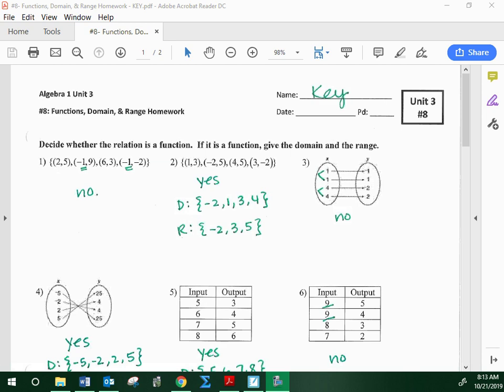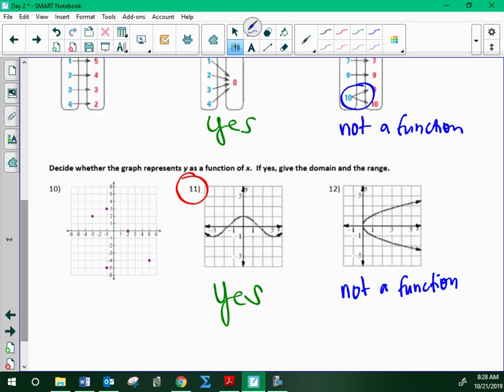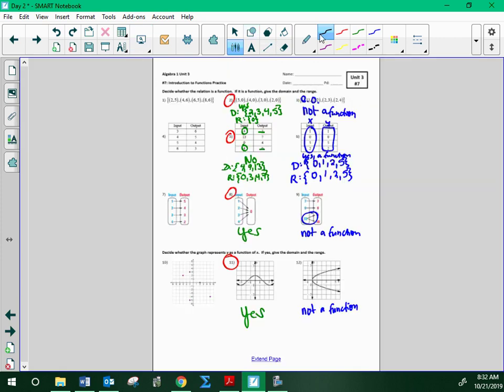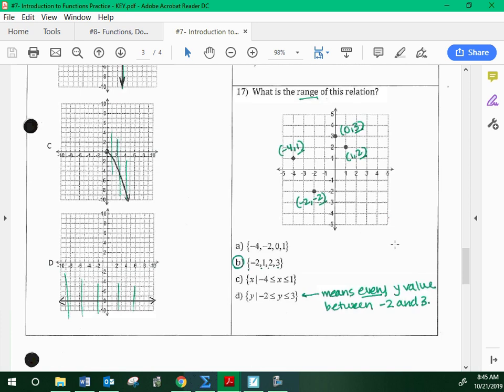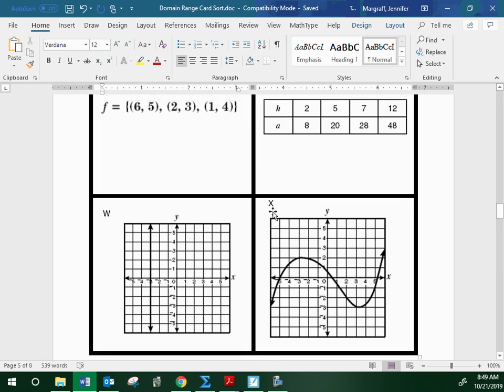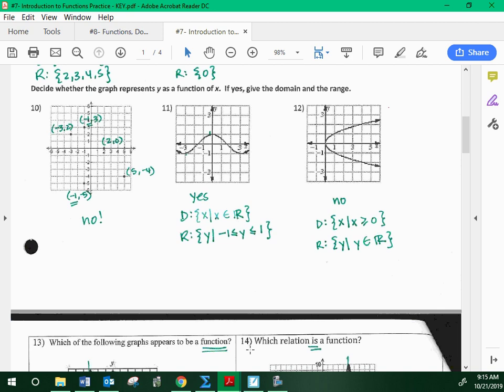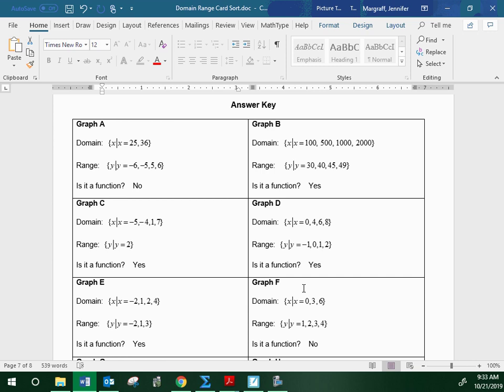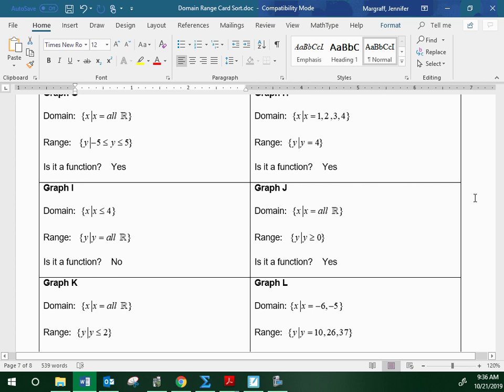Day 3 More with Funcitons, Domain, and Range